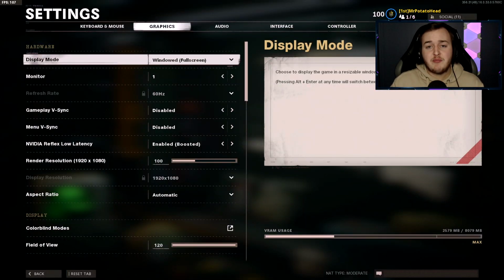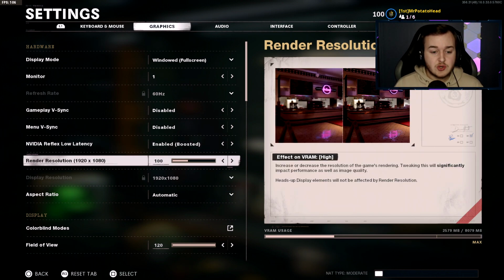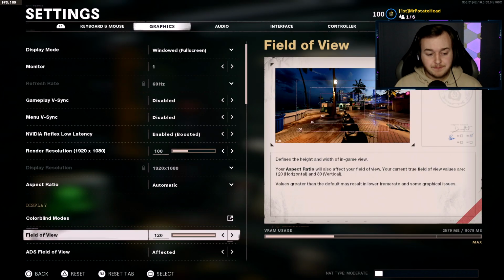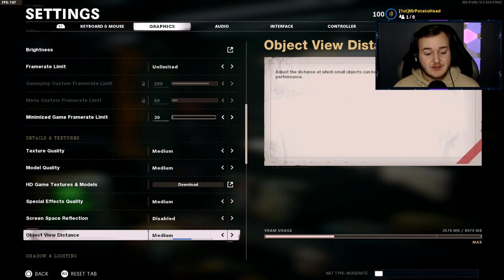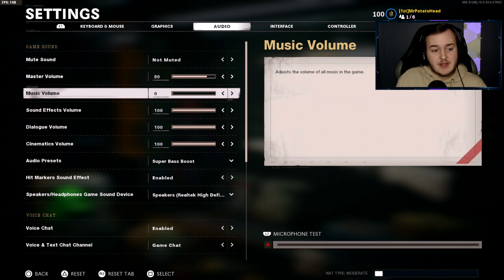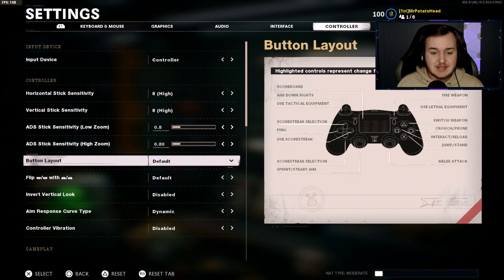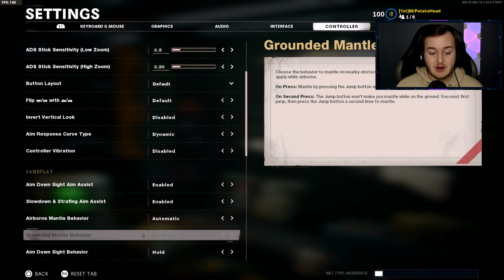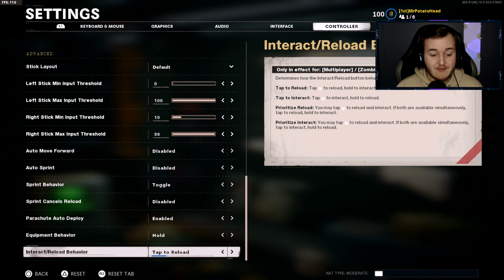#1 BLACK OPS COLD WAR PLAYER SHARES HIS SECRET CONTROLLER SETTINGS... (BEST COLD WAR SETTINGS)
Here's the best settings to use in black ops cold war!

In this video, I show the best SETTINGS TO USE in CALL OF DUTY BLACK OPS COLD WAR. I highly recommend you using it!

More BlackOpsColdWar BlackOps CallOfDuty CallofDutyBlackOps CallofDutyColdWar BlackOpsColdWar BlackOpsCallofDuty BOCW ColdWarCod Videos!

0:00 - 0:21 INTRO
0:21 - 6:45 PC SETTINGS
6:45 - 12:40 CONTROLLER SETTINGS